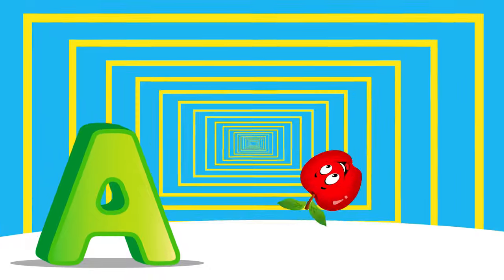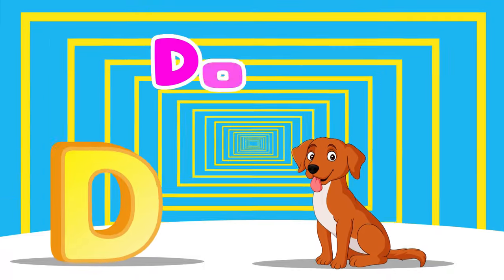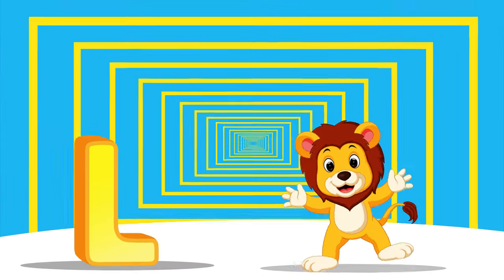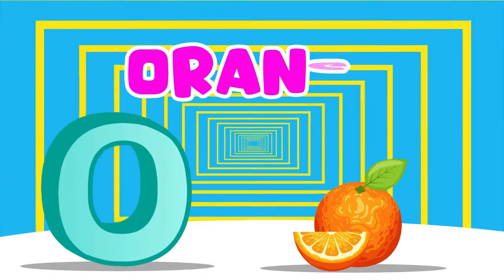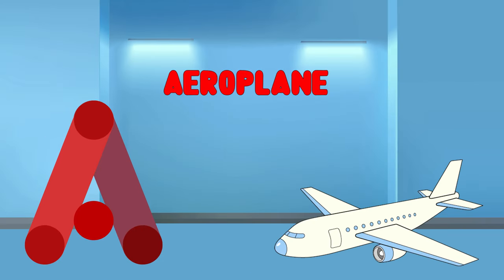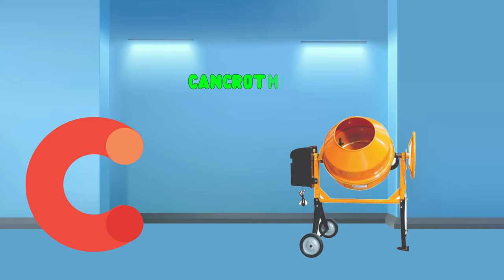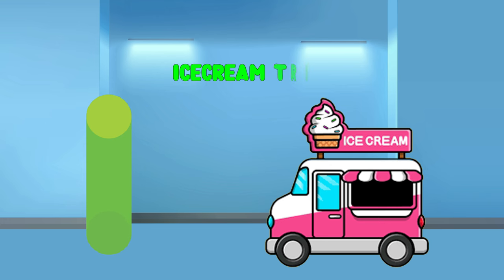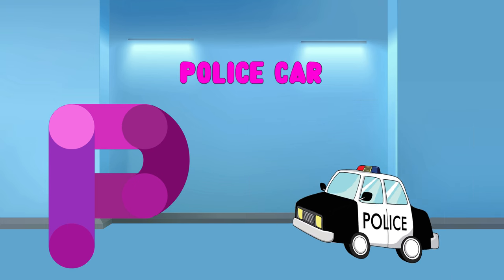ABC Phonics Song | Alphabet Song | Fun Learning Videos For 4-Year-Old | A to Z